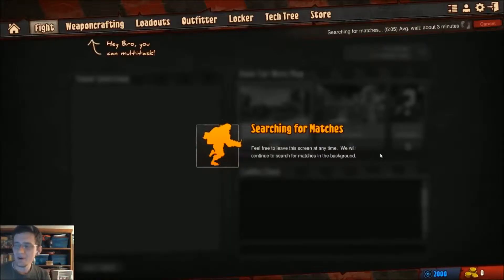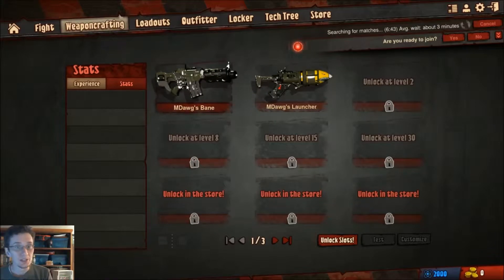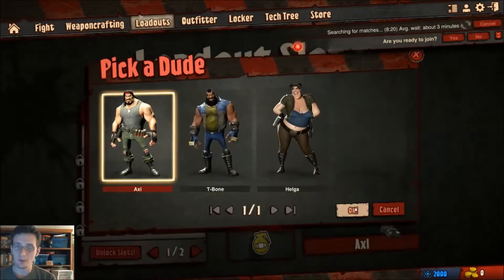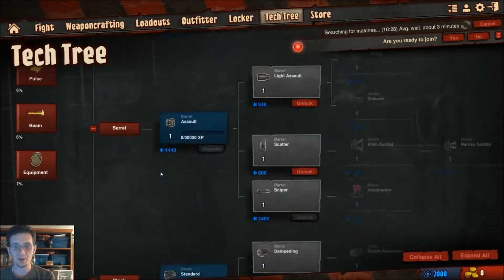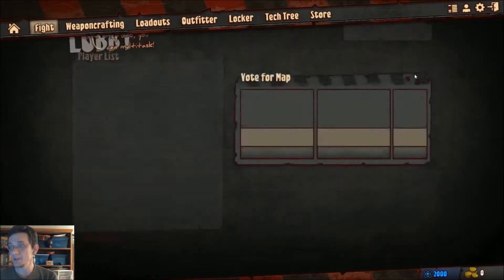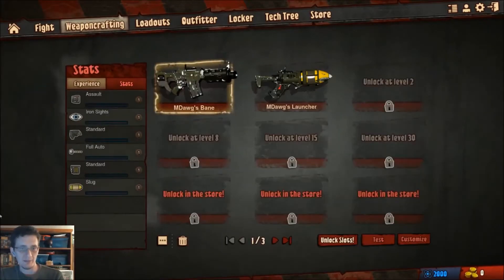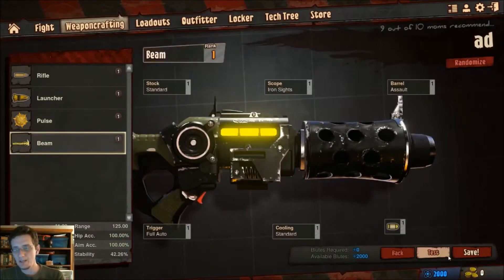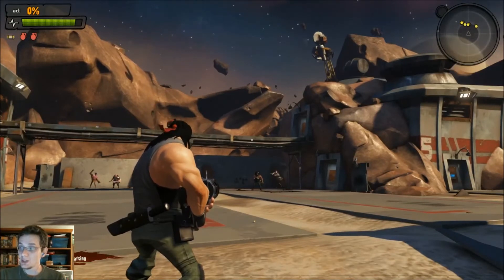Loadout Free to Play Game Examining everything except Gameplay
Well, as the game was released for the thousands of interested gamers. madness... servers are apparently getting slammed and matches are hard to come by. We do take a look at the Loadout/Weapon creation options and a quick glance at the tech tree. We also have the chance to test the weapons on the range...